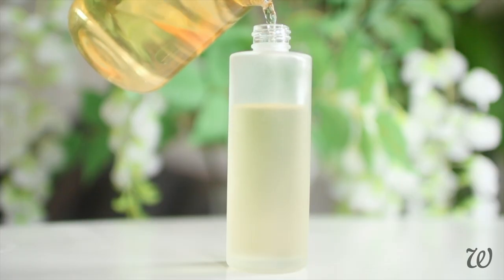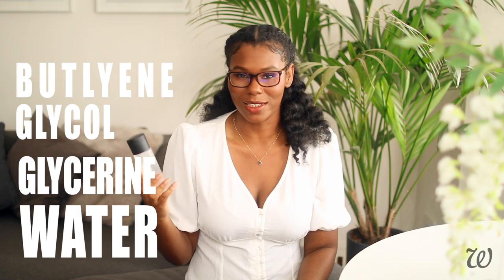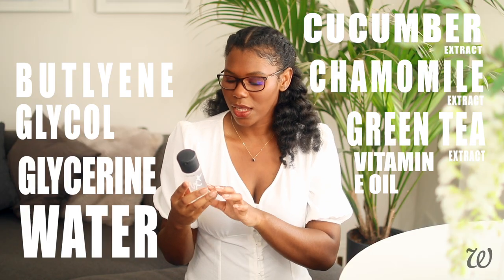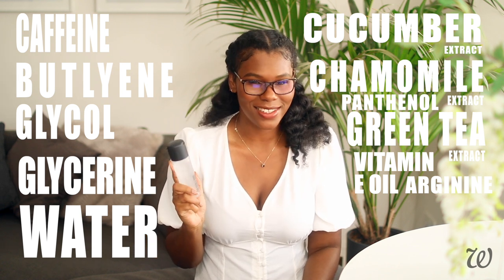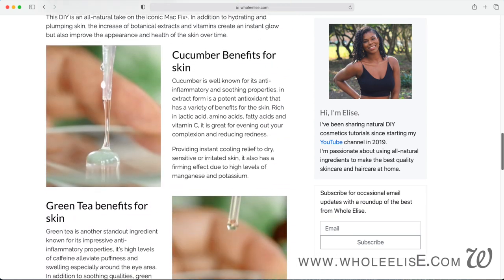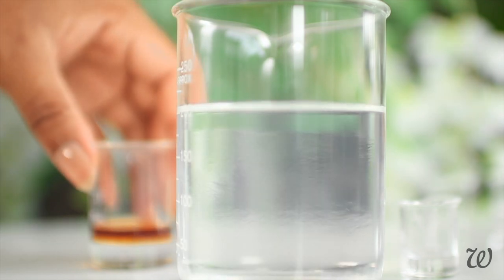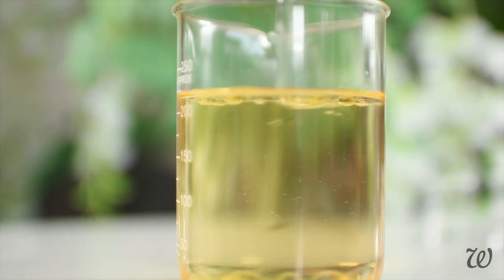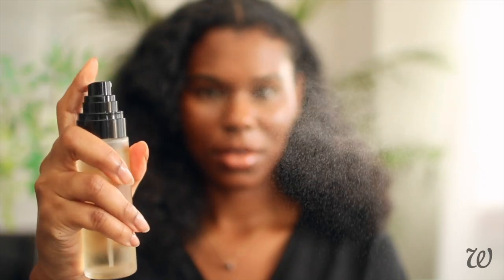Recreating MAC's FIX+ Makeup Setting Spray?!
Make your own Mac Fix+ Makeup Setting Spray at home!

Did you know you could make your own makeup setting spray in just a couple of minutes?! Learn how to make vitamin-packed, all-natural DIY Mac Fix+ Makeup Setting spray. Benefits:
- provides instant hydration
- primes skin with a smooth base for makeup
- protects the skin throughout the day from any potential irritation
- refreshes makeup and helps it last longer

DIY MAC FIX+ SETTING SPRAY VIDEO TIMESTAMPS:
00:00 INTRO
00:15 Mac Fix+ Makeup Spray Recipe
02:37 How to Make Mac Fix+
04:15 How to Use DIY Mac Fix+ Makeup Setting Spray

DID YOU KNOW YOU CAN MAKE NATURAL MAKEUP AT HOME? Don't believe me? Check out these Makeup & Beauty DIYs including DIY LIPSTICKS, LIP GLOSS & TONERS: